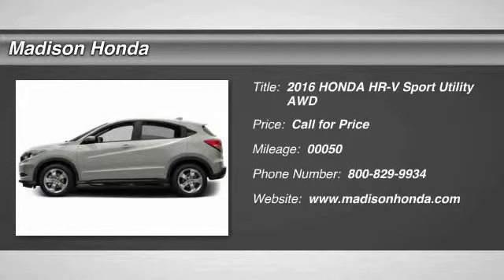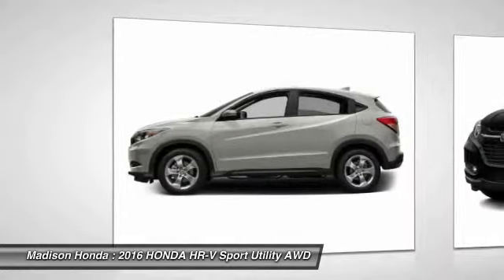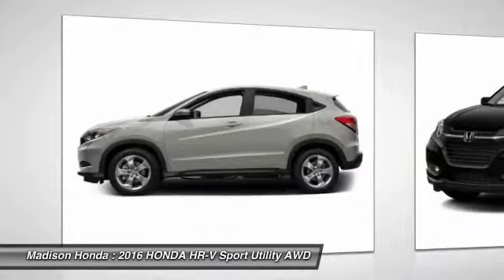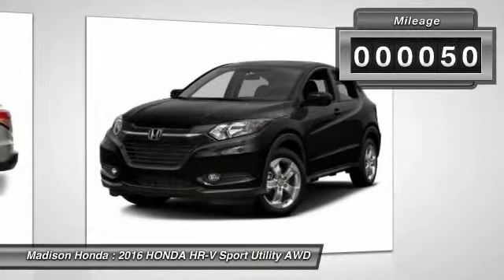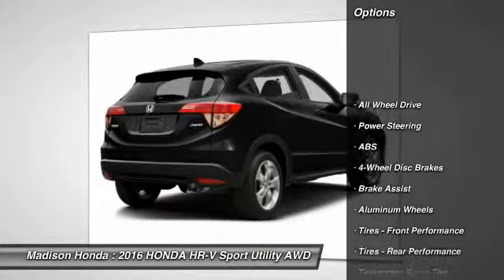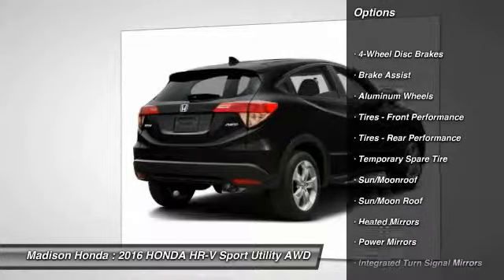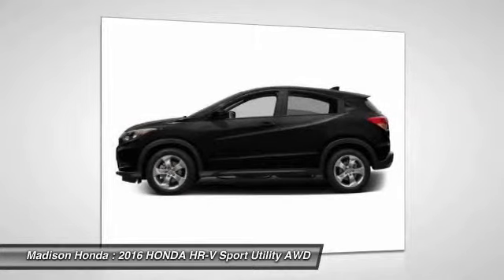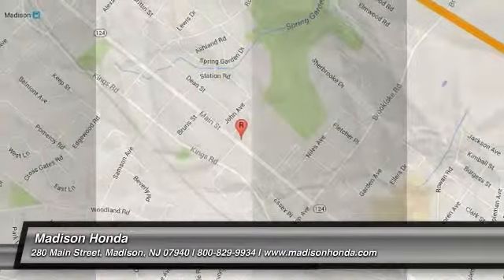2016 HONDA HR-V Madison NJ 37563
2016 HONDA HR-V EX

Madison Honda
280 Main Street

You'll love this 2016 HONDA HR-V. This is a Sport Utility you'll want to take home. With 50 miles, it features Automatic transmission and an exterior color of White Orchid Pearl. Call and get in touch with Madison Honda directly, and be the first to open the Sport Utility door today!